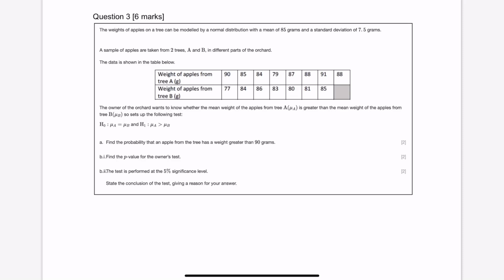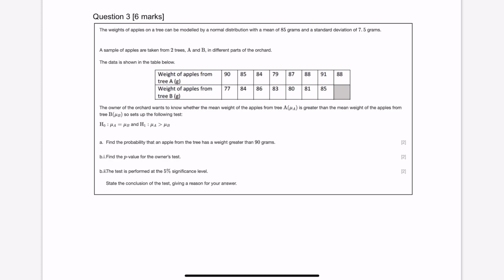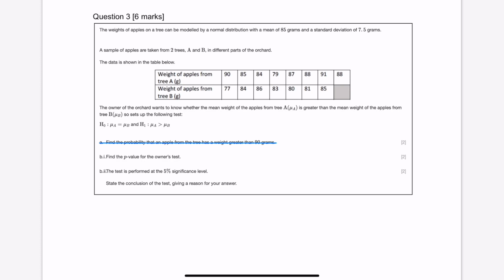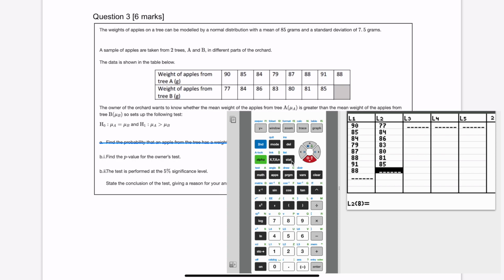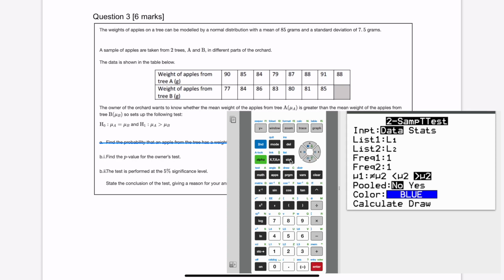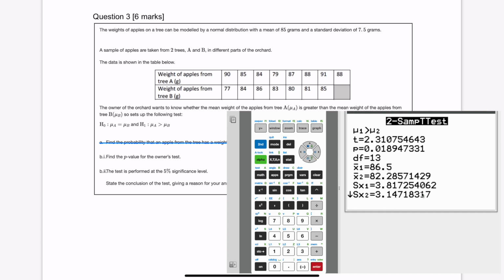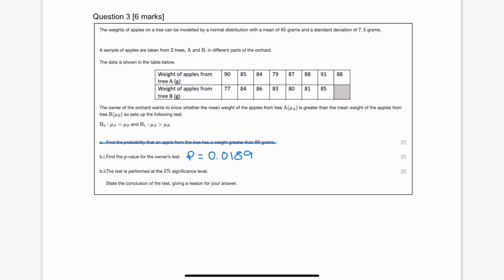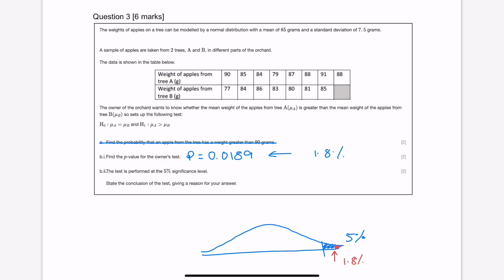T-test - SLAI IB exam question - TI84